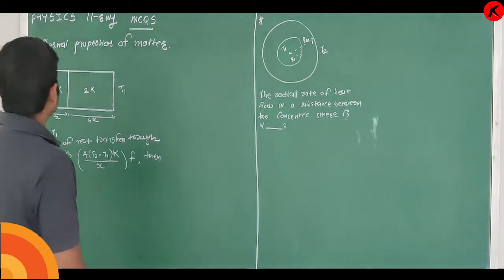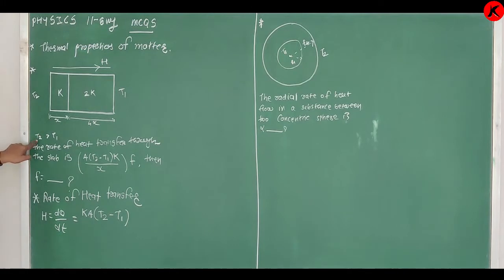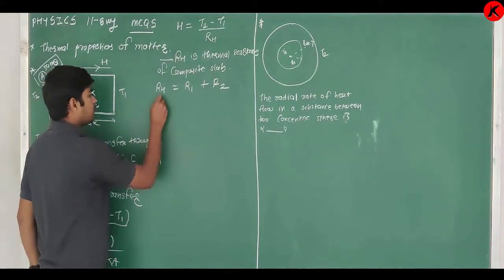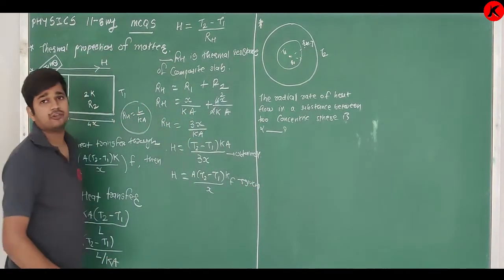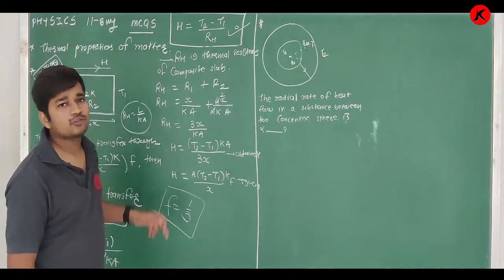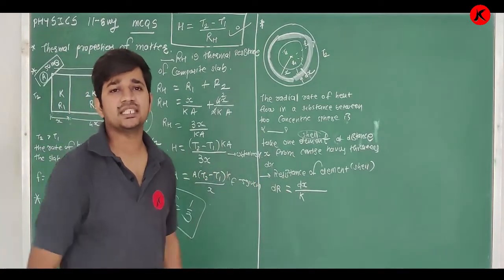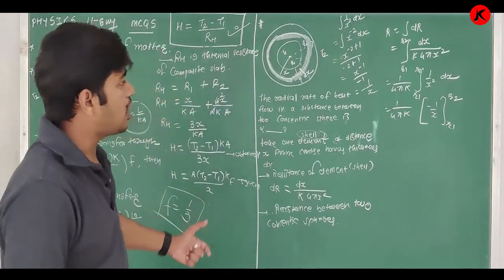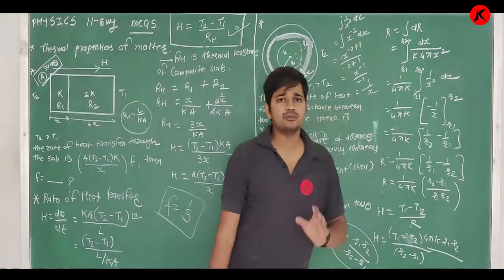CLASS 11 ENG MED PHYSICS